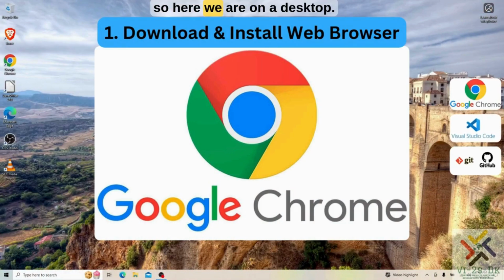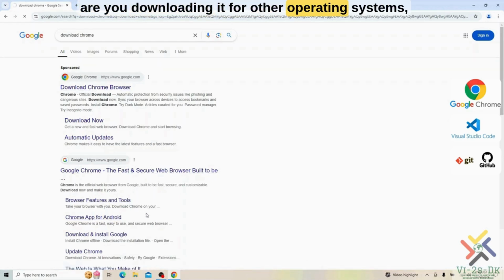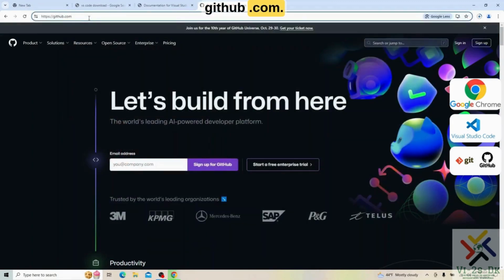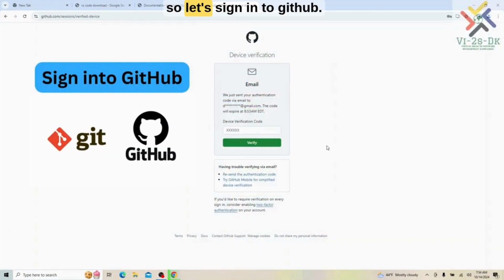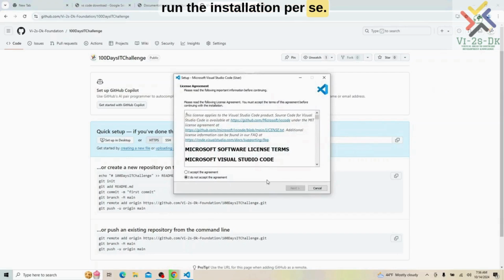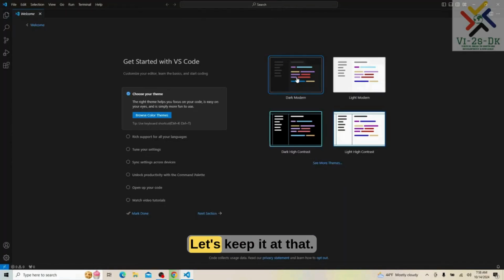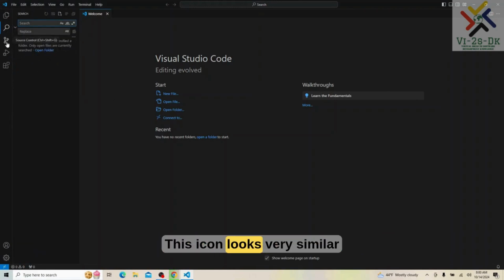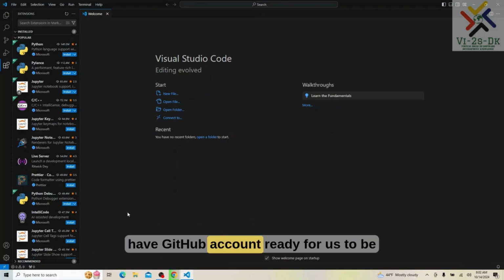ULTIMATE Setup, Your Web Dev Environment: Chrome, VS Code, & GitHub!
Set Up Your Web Dev Tools in 10 Minutes! Google Chrome, VS Code, GitHub for Beginners. Frontend Dev Setup: Chrome, VS Code, GitHub for Beginners (2025 Guide). Your First Dev Environment: Installing Chrome, VS Code, & Setting Up GitHub (Web Dev Essentials).

Get your frontend web development environment ready to go! In this comprehensive setup guide, Vitus DK walks you through installing and configuring essential tools: Google Chrome as your browser, Visual Studio Code (VS Code) as your powerful code editor, and GitHub for crucial version control. Learn how to download Chrome, set it as your default browser, install VS Code with recommended settings (like 'Open with Code'), and create your first GitHub account and repository. Perfect for aspiring web developers looking to start coding HTML, CSS, and JavaScript.

Timestamps:
0:00 INTRO
0:30 Step 1: Install Google Chrome
1:50 Step 2: Install Visual Studio Code (VS Code)
3:45 Step 3: Set Up GitHub
6:00 Bonus: Launch VS Code and Personalize
9:30 WRAP-UP

Topics Covered:
frontend development setup
web development environment
VS Code setup
Visual Studio Code install
GitHub setup
default browser
web dev tools
beginner coding setup
HTML CSS JavaScript tools
developer workflow
install code editor
source control
Git GitHub
web development tutorial
Vitus DK
coding for beginners
how to set up dev environment

How to Set Up VS Code, Chrome & GitHub for Web Development (2025)
1. Browser Setup
 Step 1: Pick a browser. I recommend Google Chrome for its dev tools (but Brave/Firefox work too!). Here’s how to set it as default:
Go to Settings, then Default Apps (Windows) or System Preferences, then Default Browser (Mac).
Select Chrome. Now all web links/openings will use Chrome!

2. Install VS Code
VS Code download + install
Step 2: Get your code editor—Visual Studio Code (it’s free!). Pro tips during install:
✔ Create a Desktop shortcut (easy access!).
✔ Enable "Open with Code" in right-click menus.
✔ Pick a theme (I use "Modern Dark").
Fun fact: VS Code supports 100+ languages!

3. GitHub Account Setup
Signing up on GitHub
Step 3: Sign up for GitHub—your code’s cloud backup. Why?
🔒 Save projects online (even if your laptop crashes!).
🤝 Collaborate with others.
🚀 Deploy websites for free with GitHub Pages.
Pro tip: Enable 2FA for security!

4. First-Time VS Code Tour
VS Code interface walkthrough
Let’s explore VS Code:
🔍 Explorer Panel – Manage files/folders.
⚙️ Extensions – Add tools like Live Server (we’ll use this later!).
💾 Auto-Save – Turn it on in Settings, then Files.
Try the command palette (Ctrl+Shift+P) for quick actions!

How to Set Up VS Code, Chrome & GitHub for Beginners (2025)
Step-by-step guide to setting up your web development environment! Learn how to install Chrome, VS Code, and GitHub—essential tools for coding.

Kickstart your Web Development journey with the right tools!
In this tutorial, you’ll learn how to:

✅ Install and set Google Chrome as your default browser
✅ Set up Visual Studio Code for HTML, CSS & JavaScript
✅ Create a GitHub account for source control and project backups
✅ Configure your dev environment like a pro — even if you're a beginner!

No prior experience needed — this is your Day 1 setup for HTML, CSS, and JavaScript coding.

🔗 Tools featured:
- Google Chrome
- Visual Studio Code
- GitHub

💡 Watch this before writing your first line of code!